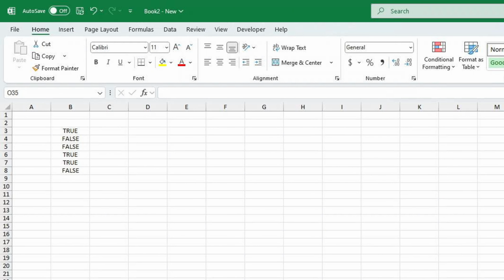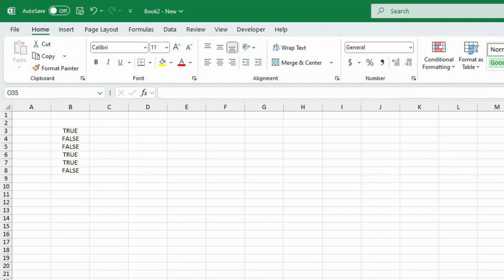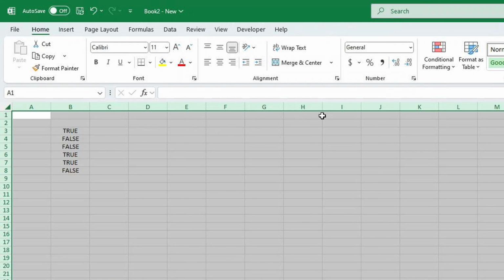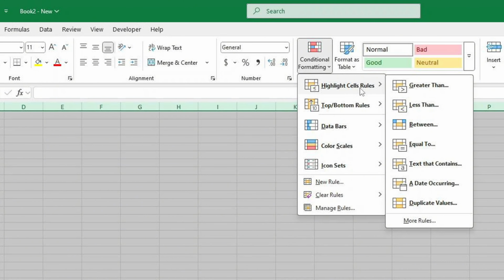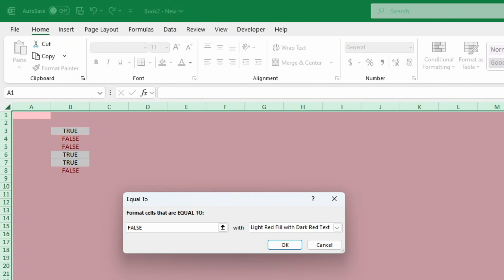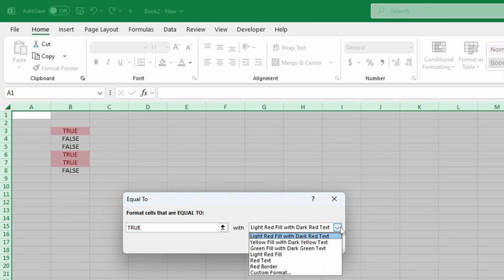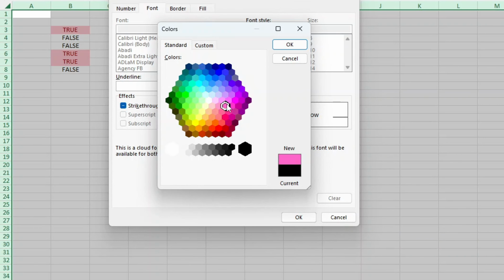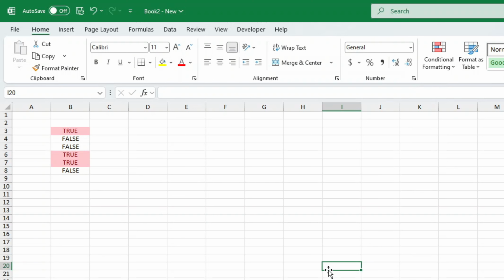How to Change Excel Cell Color Based on Cell Value Using The Conditional Formatting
In this video tutorial, we’re going to go through How to Change Excel Cell Color Based on Cell Value Using The Conditional Formatting.

⏱️TimeStamps⏱️

0:00 What We Will Learn in Excel
0:11 How to Change Excel Cell Color Based on Cell Value Using The Conditional Formatting